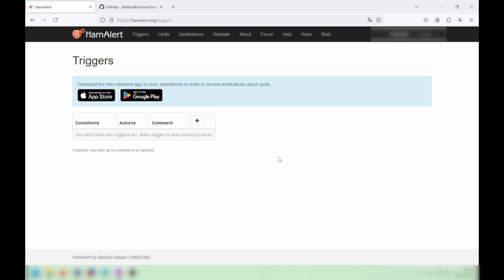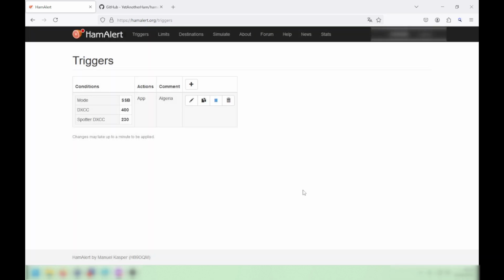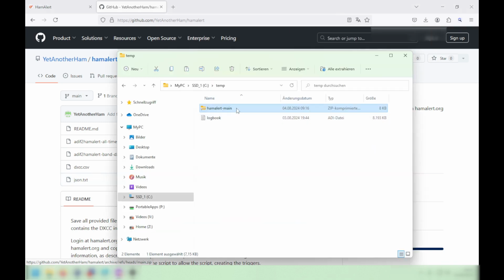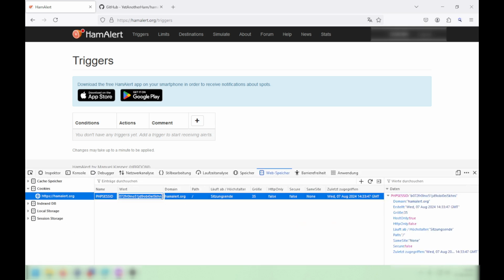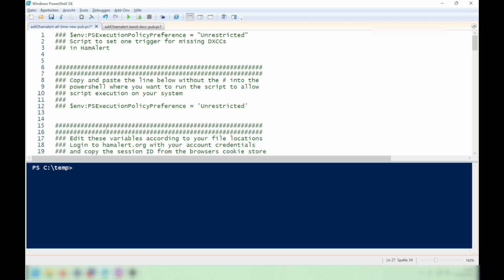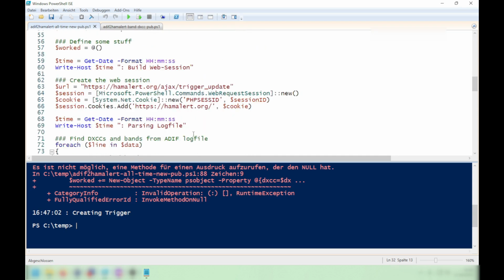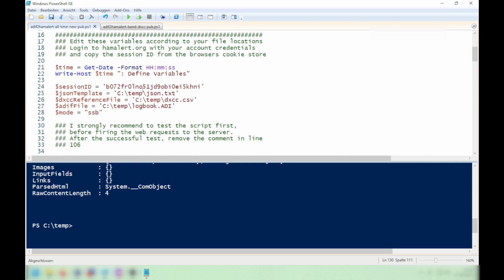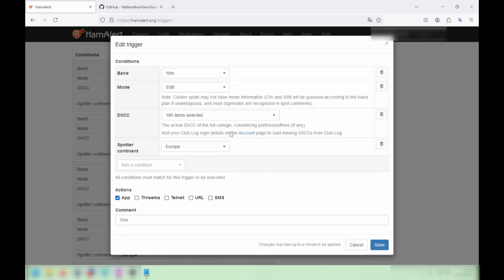HamAlert: Import missing DXCC from ADIF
In this video I show you, how you can create triggers from a logbook export in ADIF for HamAlert.